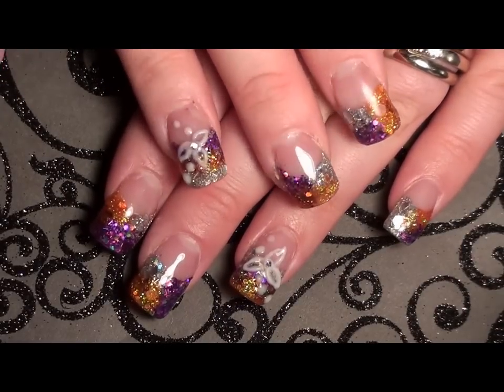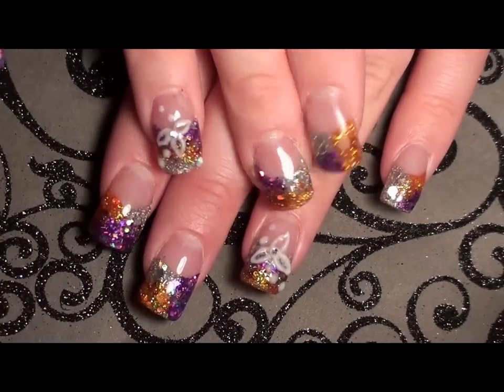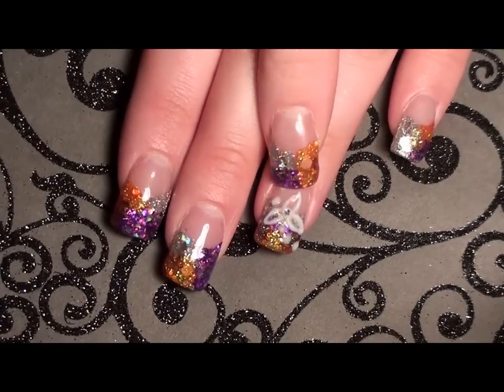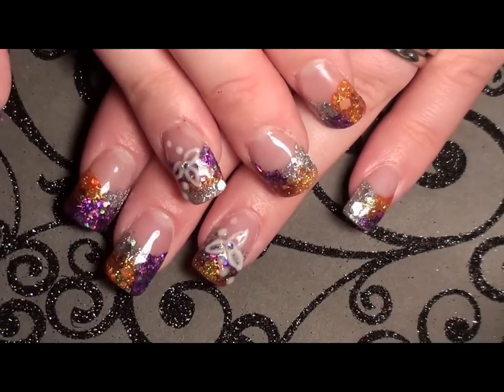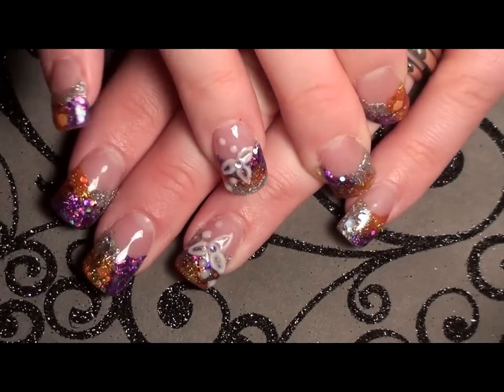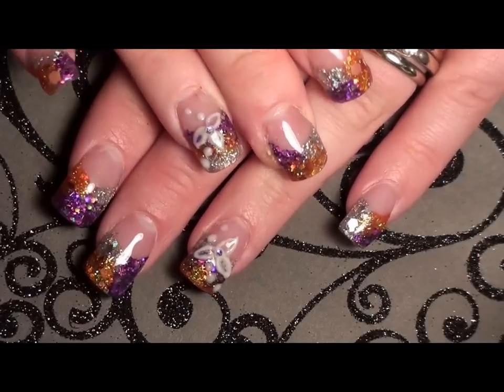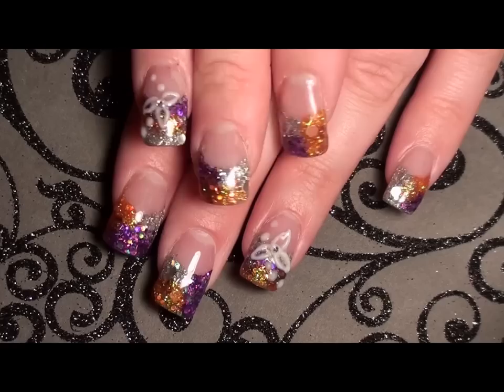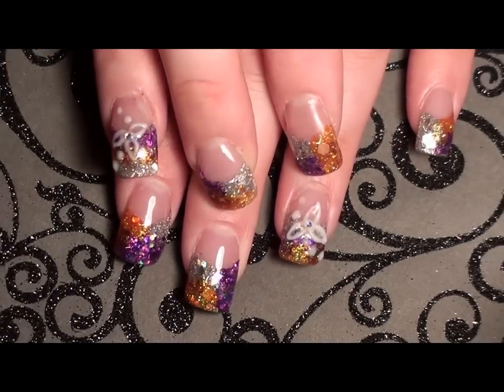My New Set Inspired by kikinails956!!